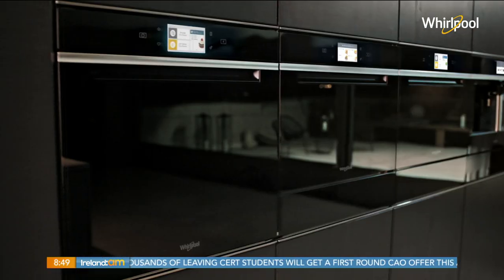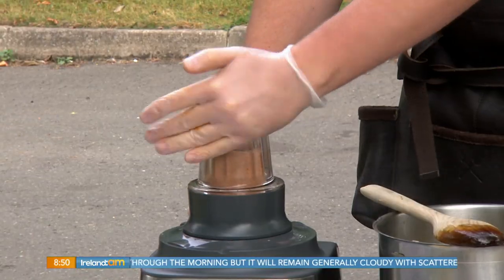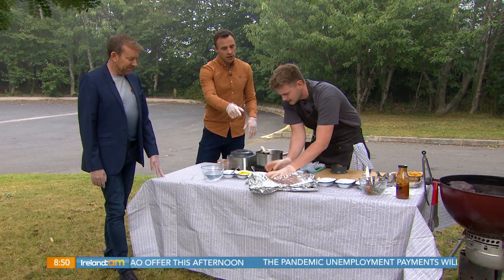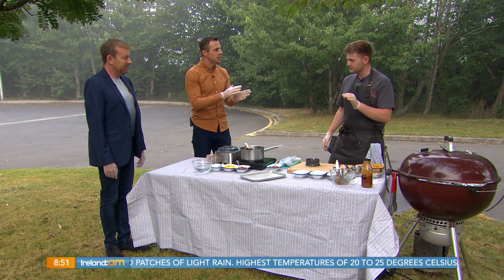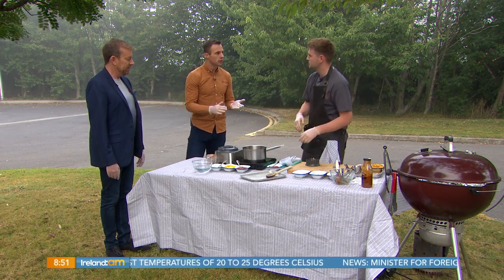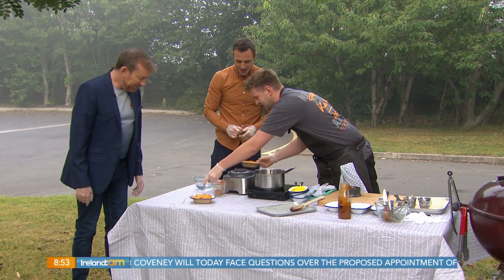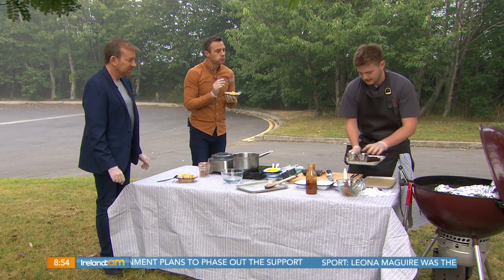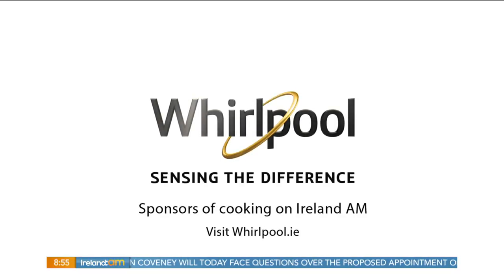Ribs and Homemade BBQ Sauce | Jack O'Keeffe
Jack O'Keeffe was in the Ireland AM garden this morning to share this delicious recipe!